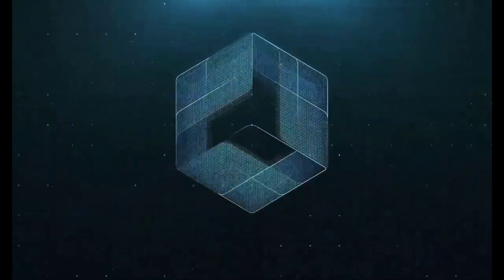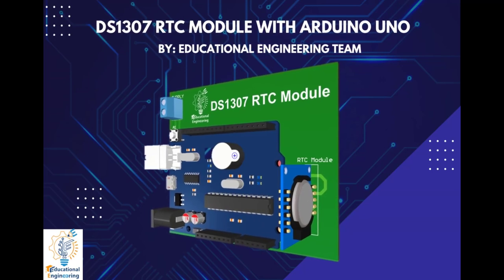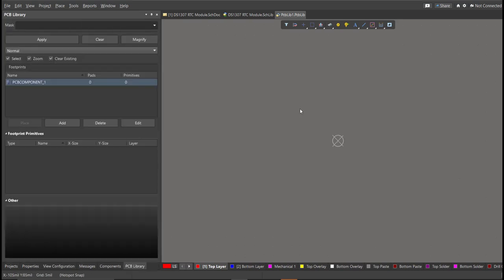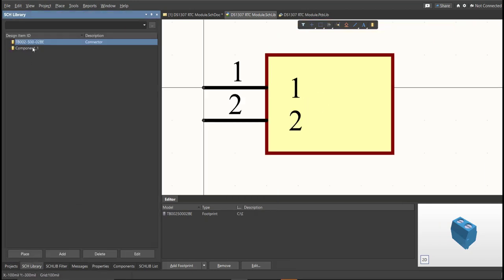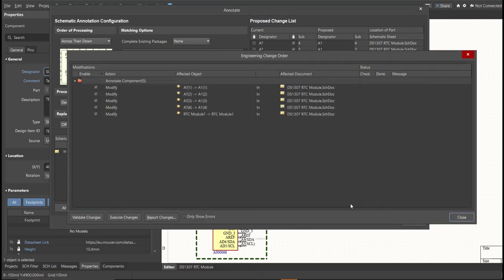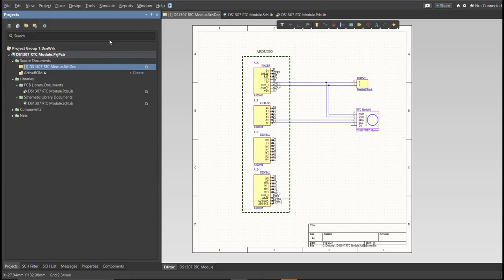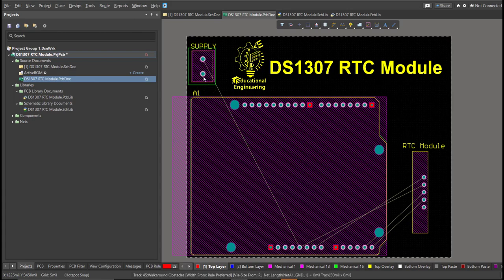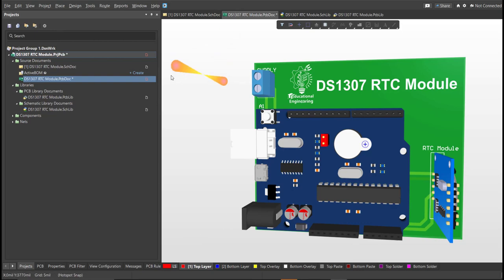DS1307 RTC Module using Altium Designer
NEW VIDEO!!

In this tutorial, we will be designing a DS1307 RTC Module using Altium Designer, one of the most popular PCB design software in the market. A DS1307 RTC Module is an important component used in various applications, such as real-time clocks, data loggers, and alarm systems.

Throughout this step-by-step video tutorial, you will learn how to create a schematic, define components, design a PCB layout, and generate manufacturing files for a DS1307 RTC Module using Altium Designer.

Some of the key topics covered in this tutorial include:

Creating a new project in Altium Designer
Defining and placing components on the schematic
Adding a DS1307 RTC Module to the schematic
Designing a PCB layout with correct spacing and routing
Generating Gerber and NC drill files for manufacturing
This tutorial is ideal for beginners who want to learn how to design a simple electronic circuit and PCB layout using Altium Designer. Whether you're a student, hobbyist, or professional engineer, you'll find this tutorial helpful in understanding the basics of Altium Designer and designing a DS1307 RTC Module.

So, join us in this tutorial and take your first step towards becoming an expert in Altium Designer and PCB design!